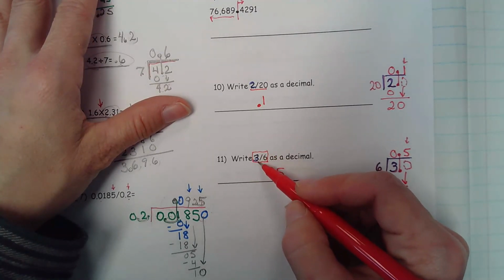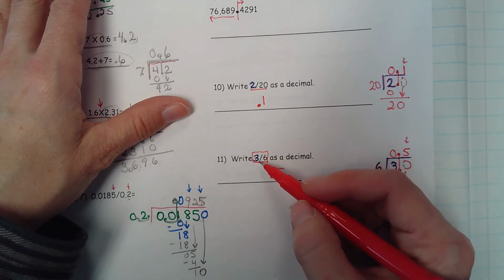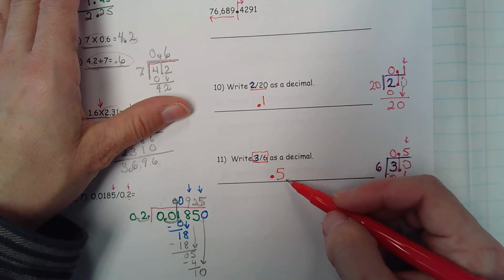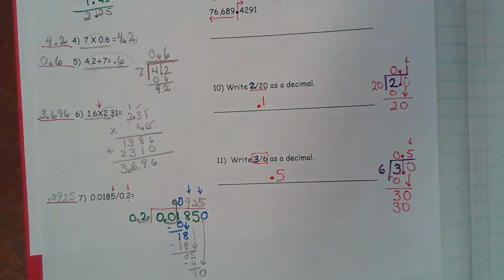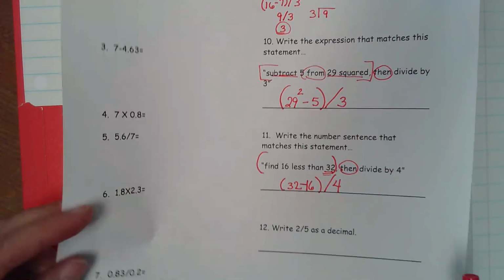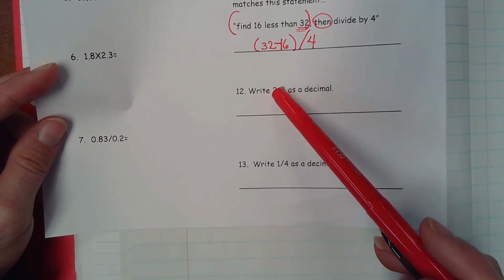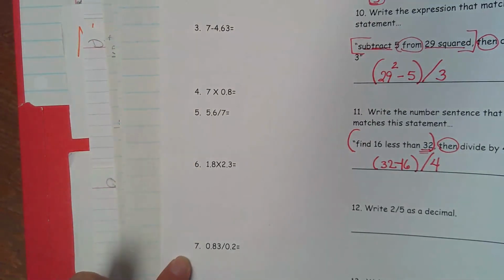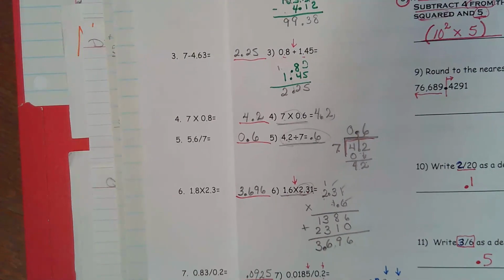t skills review WITH answers from first skill review